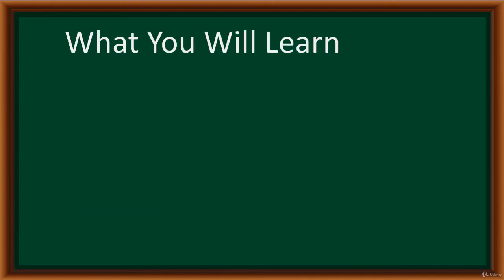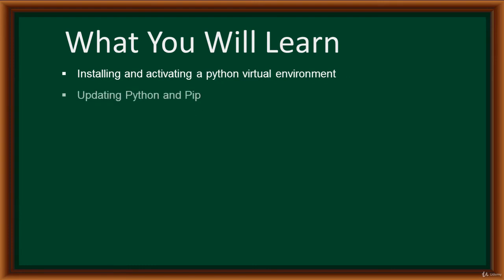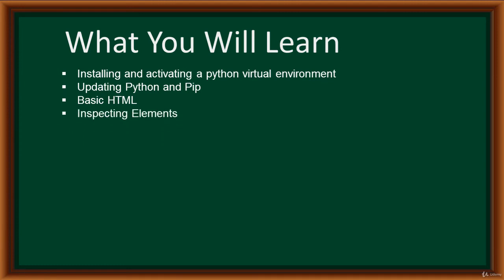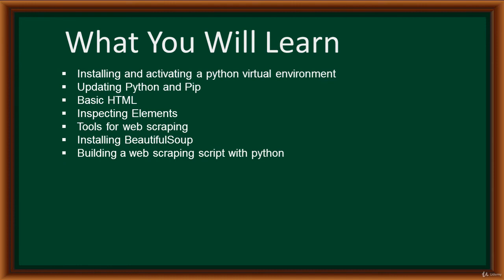Web Scraping for Beginners with : Python | Scrapy| BS4 - learn Python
What you'll learnInstall python virtual environmentActivate virtual environmentUpdate python and pipInstall BeautifulSoupInstall ScrapyInspect elements from a webpagePrototype web scraping script with python interactive shellBuild a web scraping script with BeautifulSoup and PythonRun web scraping scriptSave scraped (extracted) data to fileCreate a Scrapy projectCreate a Scrapy spider to crawl website and scrape dataScrape data from a webpage using Scrapy shellRun spider to scrape data from a websiteSave output of scraped data using Scrapy to fileShow moreShow less
Web scraping is  the  process of automatically downloading a web page's data and extracting specific information from it.The extracted information can be stored in a database or as various file types.
Do not request data from a website too aggressively (spamming) with your program as this may break the website.    The layout of a website may change from time to time ,so make sure your code adapts to it when it does.
Popular web scraping tools include BeautifulSoup and Scrapy.BeautifulSoup  is a python library for pulling data (parsing) out of HTML and XML files.Scrapy is a free open source application framework used for crawling web sites and extracting structured datawhich can be used for a variety of things like data mining,research ,information process or historical archival.
Web scraping software tools may access the World Wide Web directly using the Hypertext Transfer Protocol, or through a web browser. While web scraping can be done manually by a software user, the term typically refers to automated processes implemented using a bot or web crawler. It is a form of copying, in which specific data is gathered and copied from the web, typically into a central local database or spreadsheet, for later retrieval or analysis.
Scraping a web page involves fetching it and extracting from it.  Fetching is the downloading of a page (which a browser does when you view the page).  to fetch pages for later processing. Once fetched, then extraction can take place. The content of a page may be parsed, searched, reformatted, its data copied into a spreadsheet, and so on. Web scrapers typically take something out of a page, to make use of it for another purpose somewhere else. An example would be to find and copy names and phone numbers, or companies and their URLs, to a list (contact scraping).Web scraping is used for contact scraping, and as a component of applications used for web indexing, web mining and data mining, online price change monitoring and price comparison, product review scraping (to watch the competition), gathering real estate listings, weather data monitoring, website change detection, research, tracking online presence and reputation, web mashup and, web data integration.
Web pages are built using text-based mark-up languages (HTML and XHTML), and frequently contain a wealth of useful data in text form. . A web scraper is an Application Programming Interface (API) to extract data from a web site. Companies like Amazon AWS and Google provide web scraping tools, services and public data available free of cost to end users.